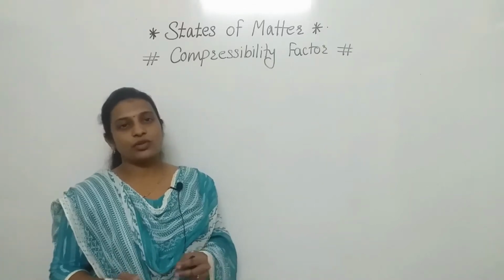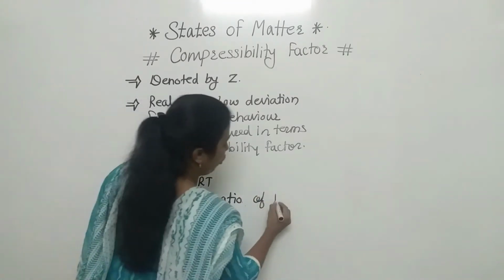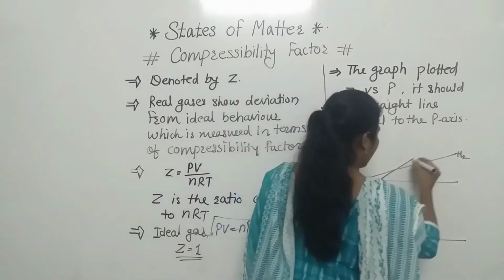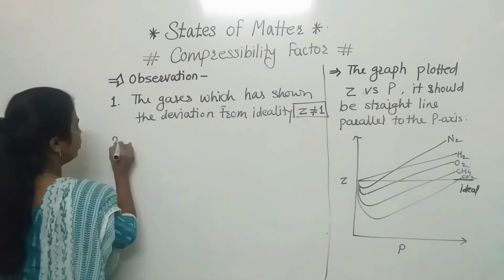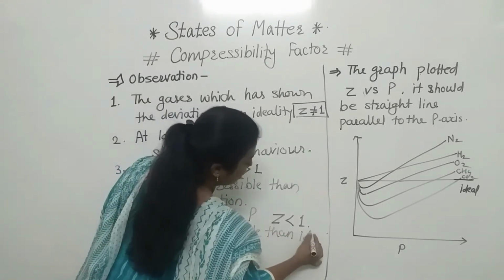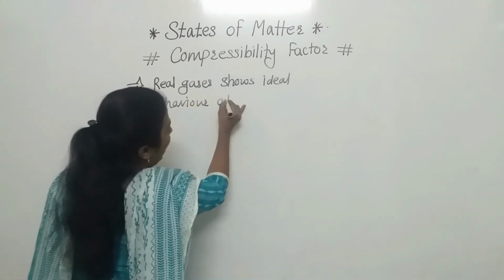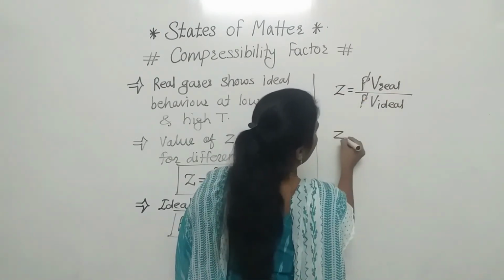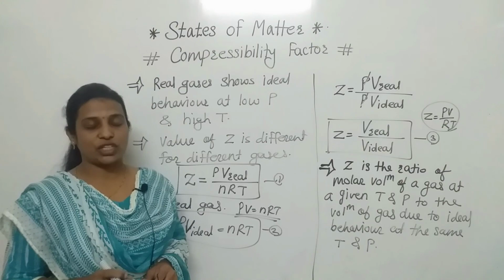Compressibility Factor ( Z ) # States of Matter # NEET/JEE/CET - Swapna Kade Tutorials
11th # Some Basic Concepts of Chemistry #